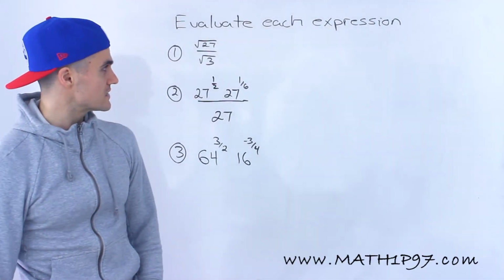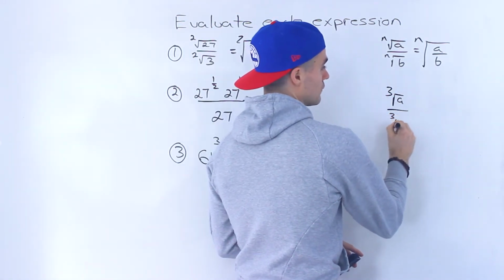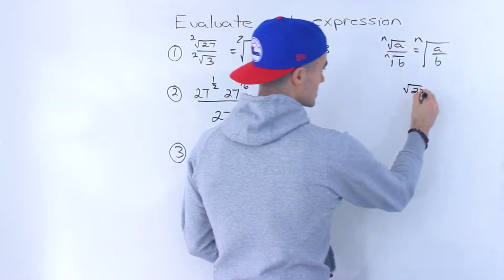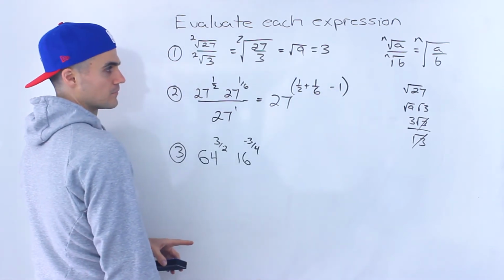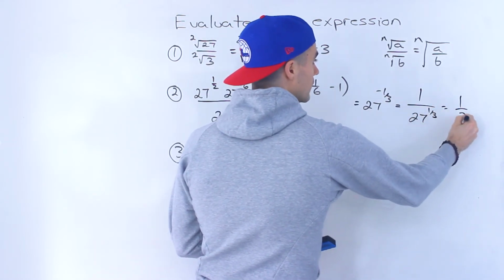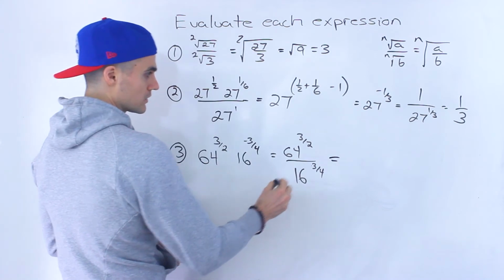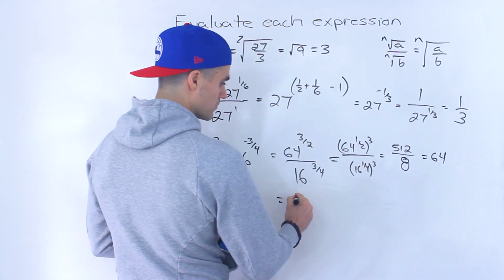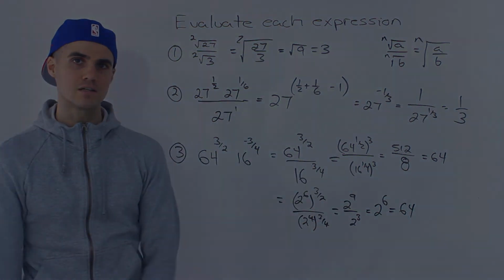Math 1P97 - Evaluate Expressions with Radicals and Rational Exponents - Brock University